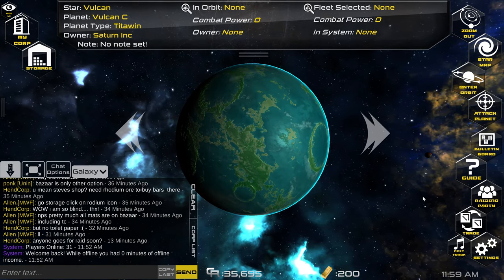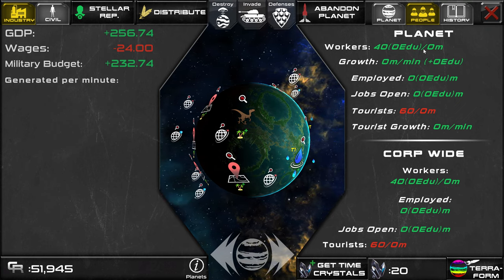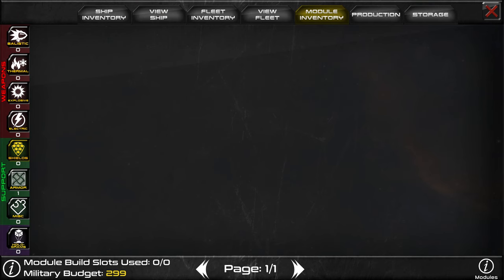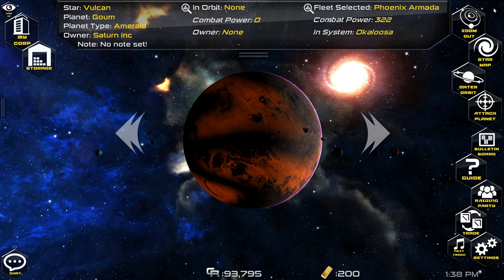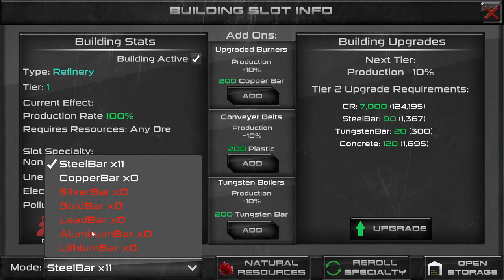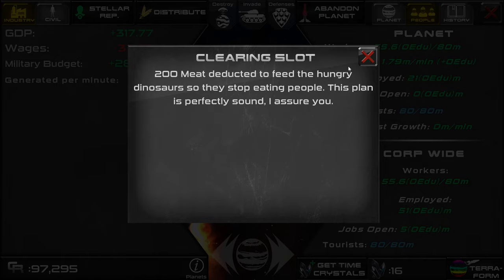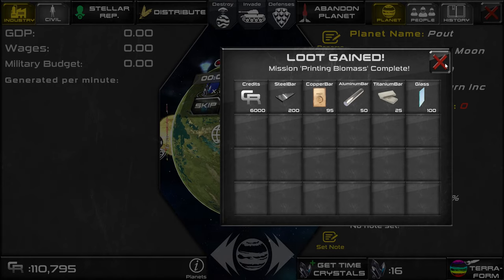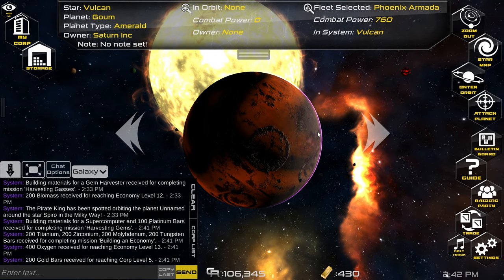Andromeda: Rebirth of Humanity Developer Walkthrough Part 1 - Getting Started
An in-game walkthrough starting immediately after creating a new account and viewing the intro.

Things that are covered in this walkthrough:
Where to start when you first drop into the game after the intro.
The Missions Screen 0:20
You probably don't need to start over if you mess up. 0:51

What to build. 1:43
Slot specialties. 2:30

How Water works. 3:09
How Electricity works. 3:33

How Workers and Tourists work. 3:53

How to make a fleet. 6:35
How to add a ship to a fleet. 6:53
Front vs Back row in a fleet. 7:05
Selecting a fleet. 7:44

How to equip modules to a ship. 7:53
How to jump between planets. 8:44
How to get around with the top down solar system view. 9:04
Which planet I recommend colonizing first. 9:20

How to orbit a planet and defeat NPCs around a planet. 9:34
Increasing fleet strength. 9:43
Orbiting a planet. 10:38

How to colonize a new planet. 10:43
Opening the Starmap. 10:58
Fueling a fleet with antimatter. 11:10

How to explore a star on the Starmap. 10:58
Starmap entry point star. 11:20
Jumping a fleet to a system. 11:34
Building industry buildings. 11:56

How storage works. 14:14
Where storage used and storage space max is. 14:30
Changing what type of ore a mine is extracting. 15:00
Offline income. 15:35
Global storage explained. 15:44
How many sector slots a planet has. 16:08
Addressing not enough workers. 17:44
Worker Growth. 18:08
Building a Quarry. 18:52
Slot blockers. 20:25
Cargo crates: 23:35
Research needed. 23:48
Algae Farm and Biomass Printer. 24:20
Gas Extractor. 25:27
Fixing lack of Electricity. 26:41
Upgrading a Sector. 26:57
Most of the time building a new building is better bang for the buck than upgrading. 27:43
Gem Harvester. 28:00
Diamonds are important. 28:37